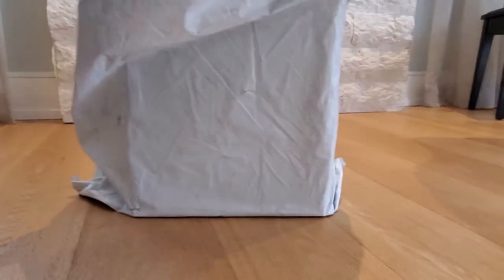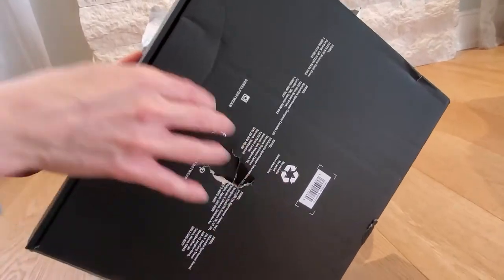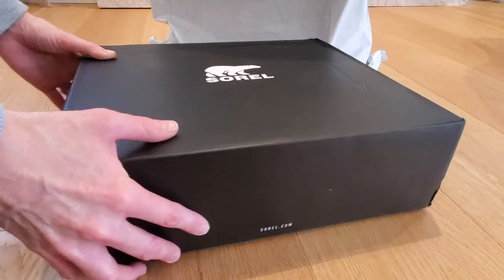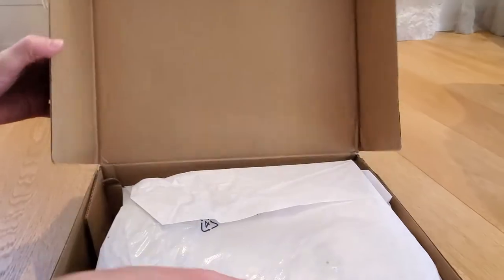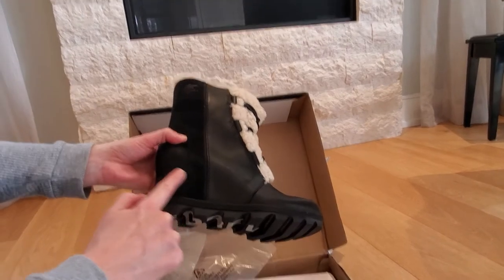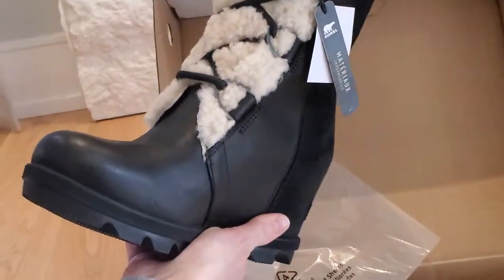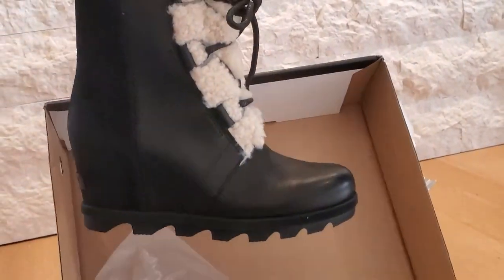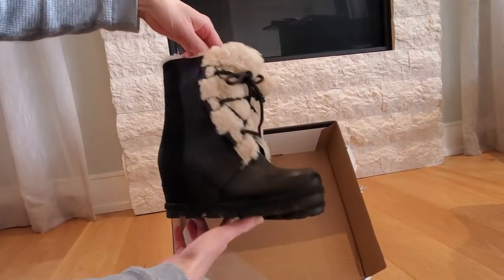Sorel Joan of Arctic Wedge II Shearling boot